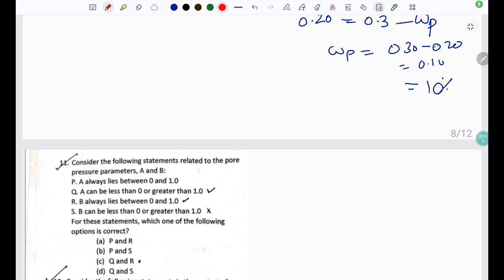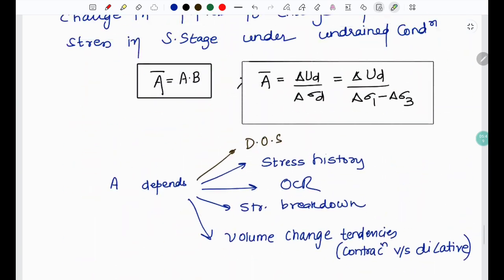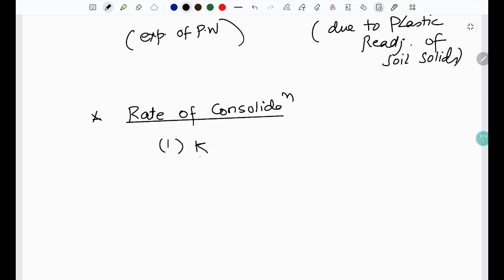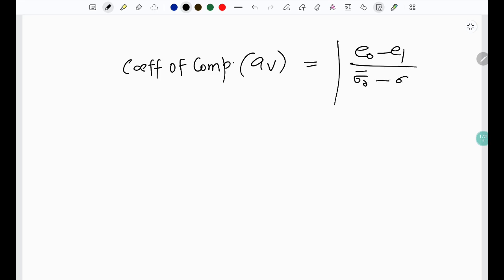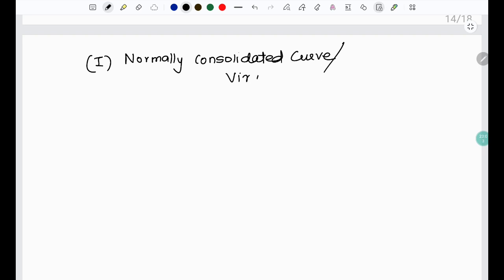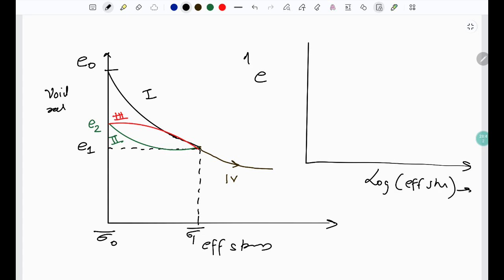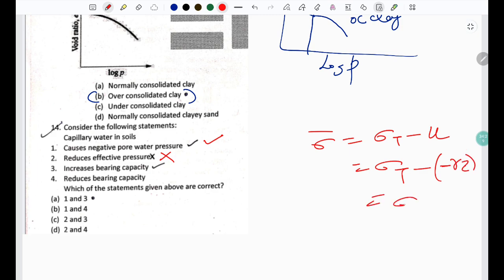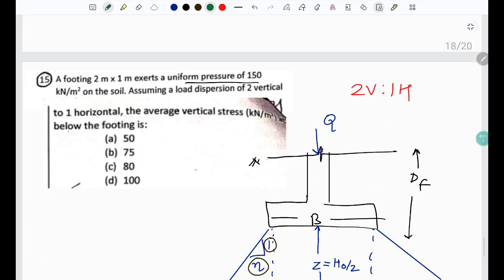Part 3 I CTQ Soil Mechanics (120 Q series) Q11 to Q15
heres part 3
Chapters
0:00 - Q11(Skemptons Pore water Pressure)
5:03 - Q12 ( Capillary water pressure effect on Eff Stress)
7:38 - Q13 ( e vs Logp curve for OC clays)
28:24 - Q14
29:04 - Q15 ( Four Step method of avg stress beneath Foundation)